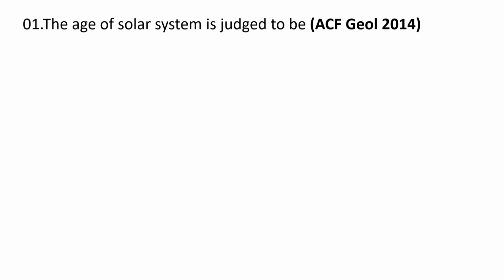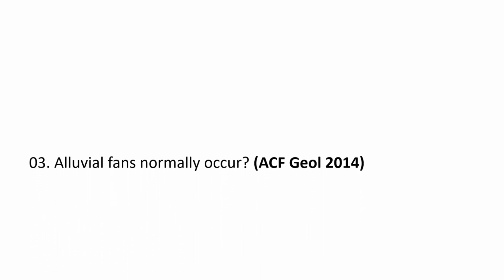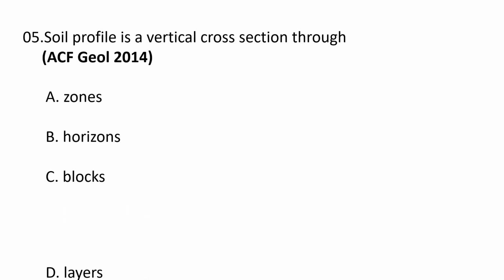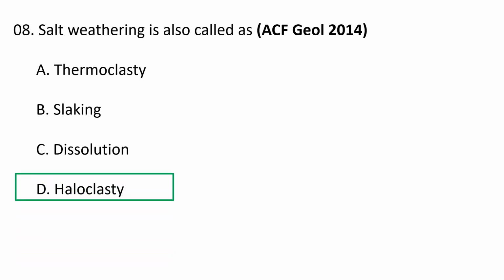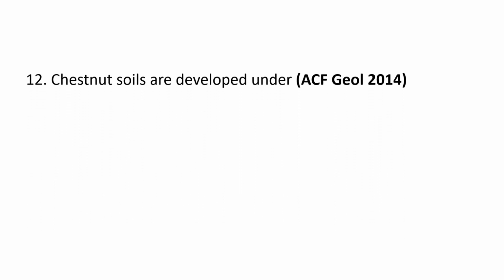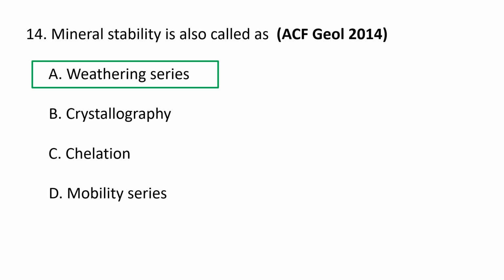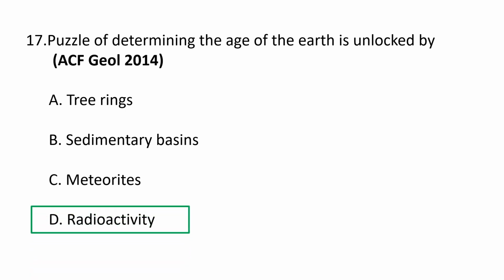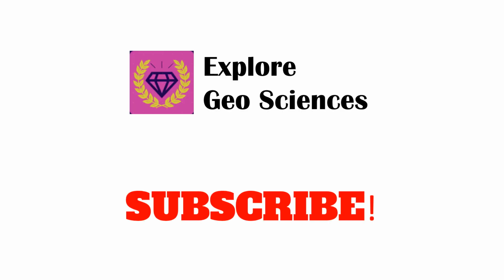ACF GE 2014 Part 1